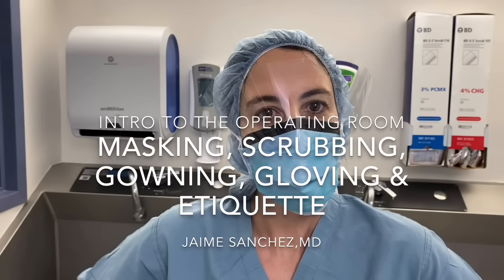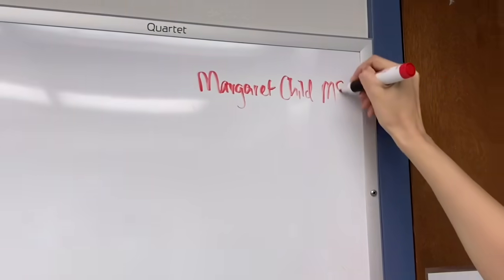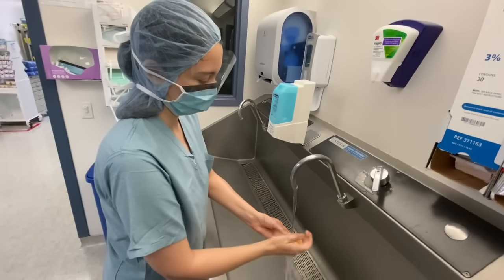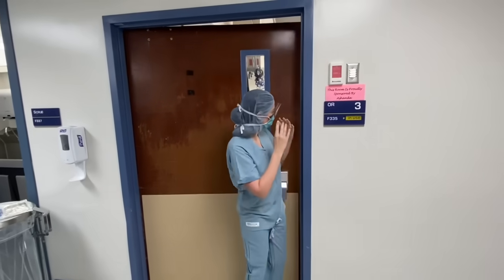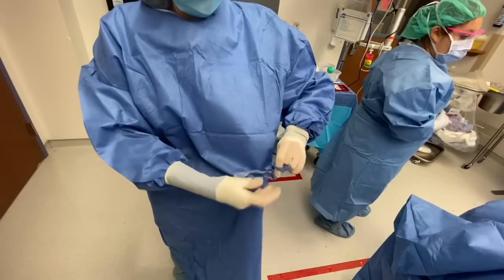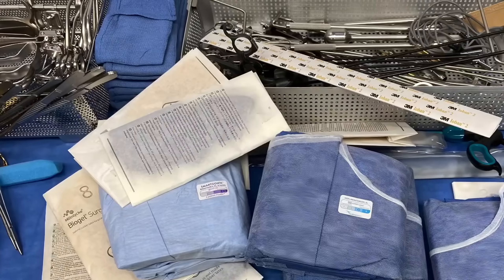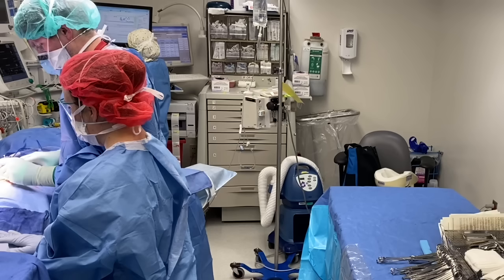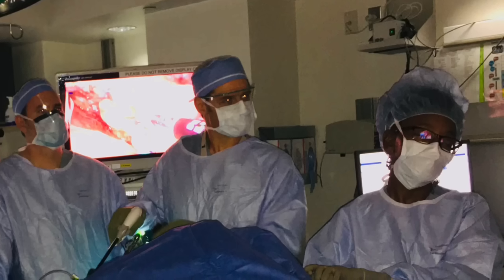Introduction to the Operating Room: Masking, Scrubbing, Gowning, Gloving and O.R. Etiquette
This video will introduce new students if surgery to the operating room. It specifically reviews the basic principles for students in the operating room including proper masking, scrubbing, gowning, gloving and general O.R. etiquette.